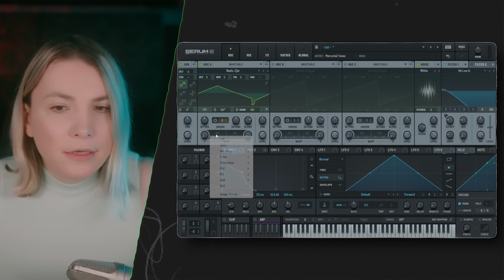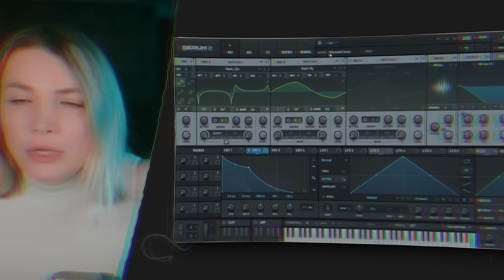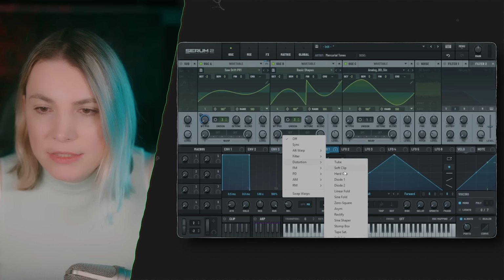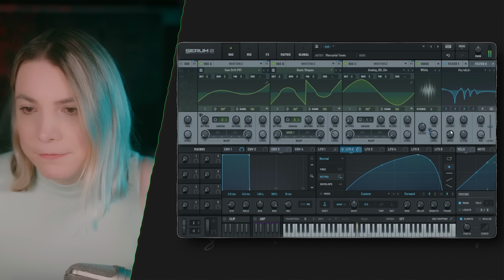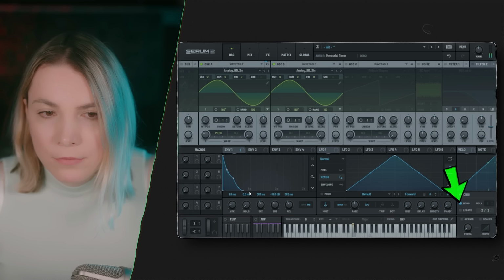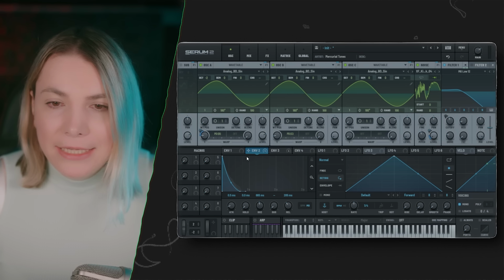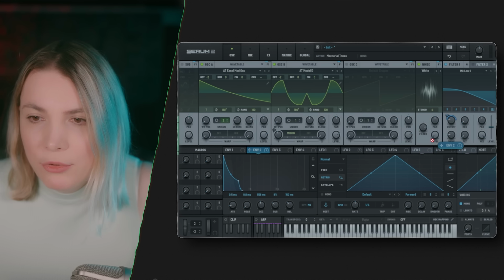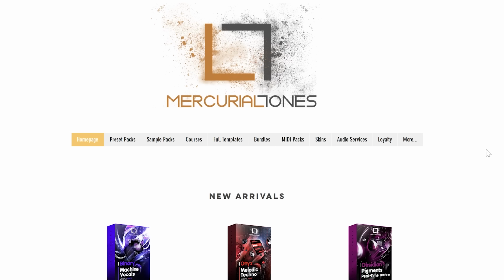5 Bass Every Producer Must Know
These are the 5 bas sounds that every producer should know in 2026.

00:00 5 Bass Preview
00:25 1. Hollow Bass
08:50 2. Reese Bass (Drone Bass)
21:15 3. Donk Bass
28:28 4. Phat Bass
35:43 5. Rolling Bass